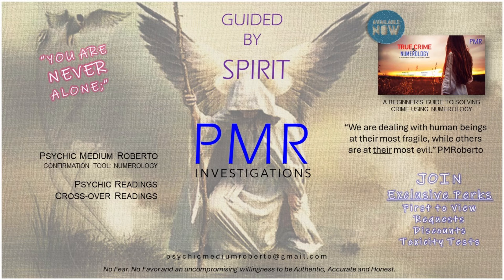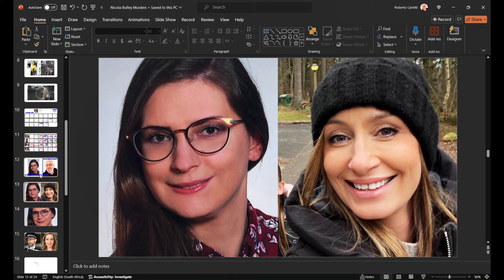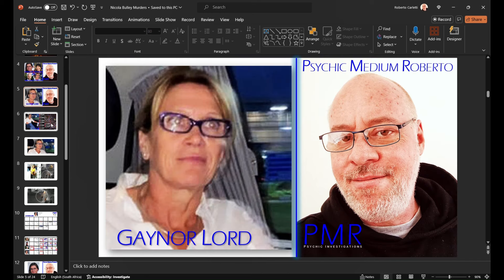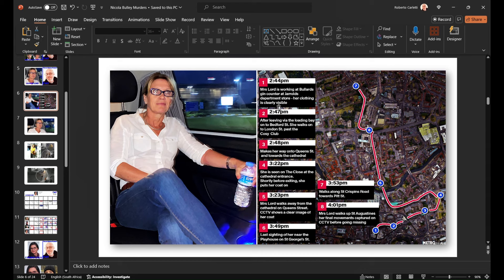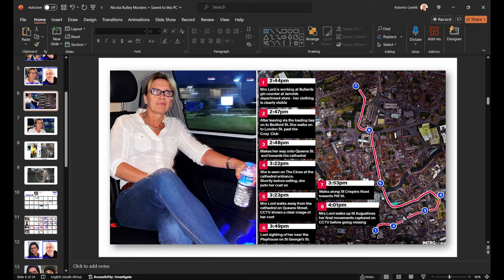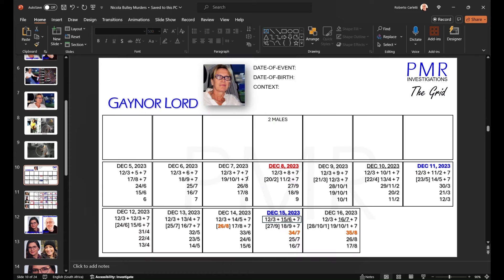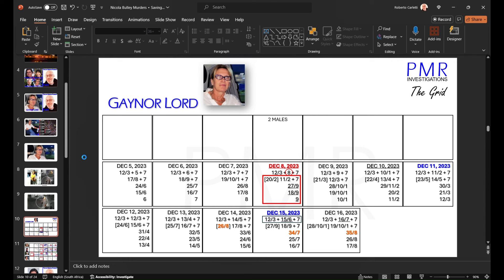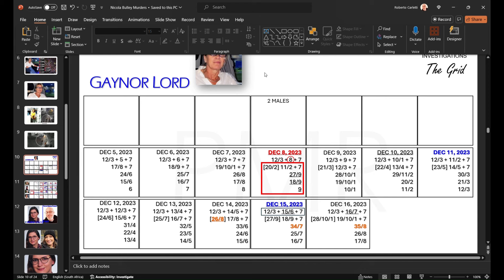Nicola Bulley: Death of Gaynor Lord? A 5th reading by Psychic Medium Roberto.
All cases are treated as alleged until proven in a court of law.
The readings are intended to get us one-step closer to bringing the missing home and/or exact justice for those involved in crime. No Fear. No Favor and an uncompromising willingness to be Authentic, Accurate and Honest.

Psychic Readings
Crossover Readings
Missing Persons

Peace, Love and Harmony M.